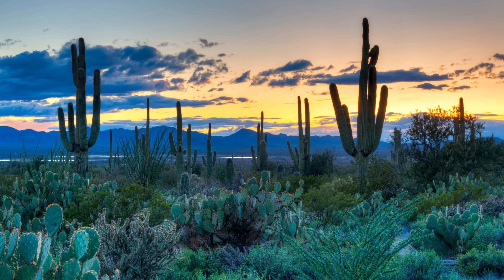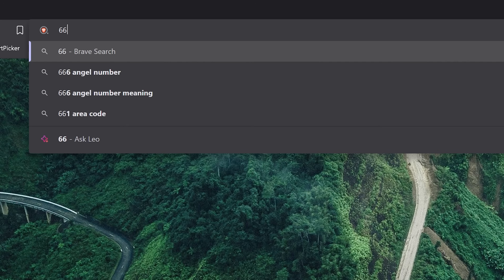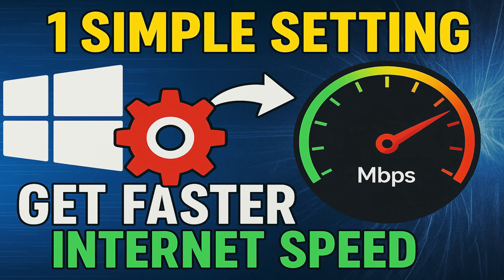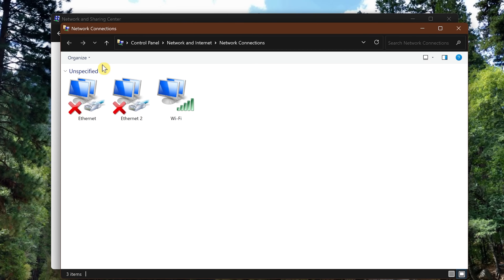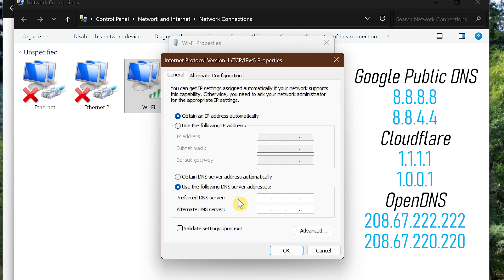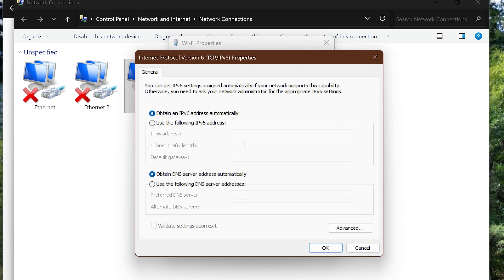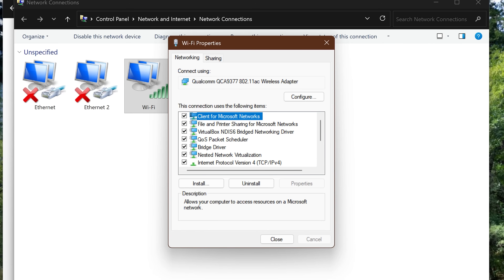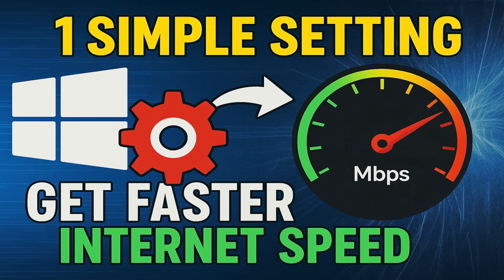Change this 1 Simple Setting NOW to get Faster Internet Speed!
Changing this 1 simple setting in Windows will get you faster internet speed. If you want faster internet speeds with better reliability and privacy on Windows, I recommend changing your DNS server to one that is not supplied to you from your ISP (Internet Service Provider). In this video, I’ll show you how to change the DNS settings and let you know the best DNS servers to use.

IPv4: 8.8.8.8 and 8.8.4.4
IPv6: 2001:4860:4860::8888 and 2001:4860:4860::8844

Cloudflare
IPv4: 1.1.1.1 and 1.0.0.1
IPv6: 2606:4700:4700::1111 and 2606:4700:4700::1001

OpenDNS
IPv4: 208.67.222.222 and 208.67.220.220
IPv6: 2620:119:35::35 and 2620:119:53::53

0:00 Intro
0:05 Don’t Use ISP DNS!
0:33 What is DNS
1:03 Prior Tips
1:19 Change DNS

Here at Brett In Tech we make videos about technology, streaming services, life hacks and anything else that people might find useful to know about including how to get faster internet on Windows. Our goal is to educate and make people aware of resources that can be helpful to them in their daily life.